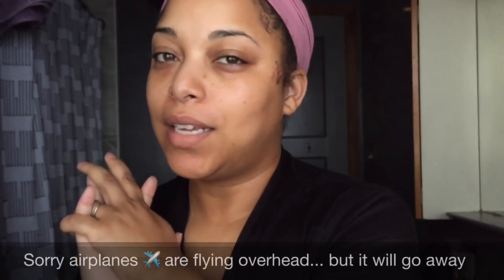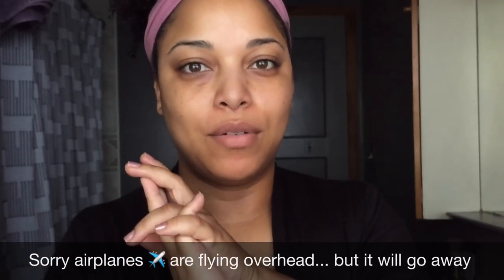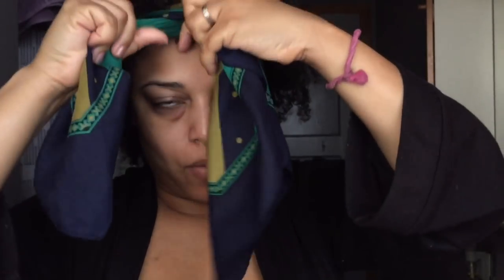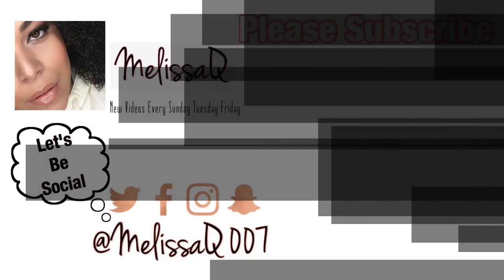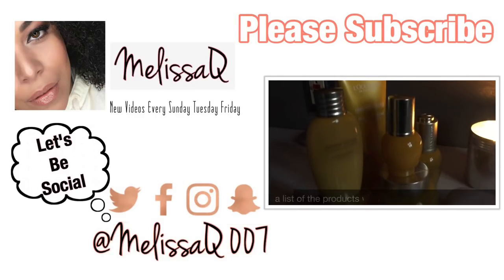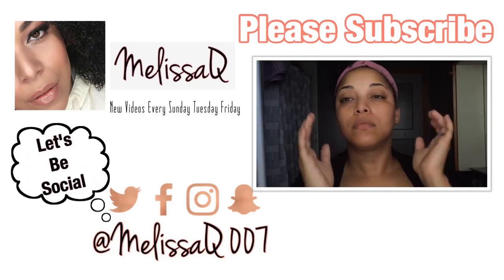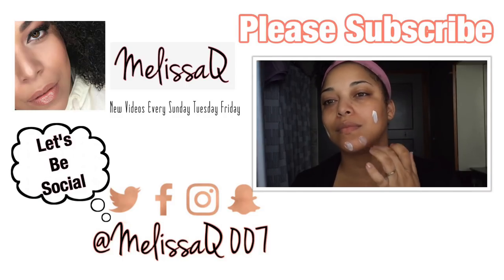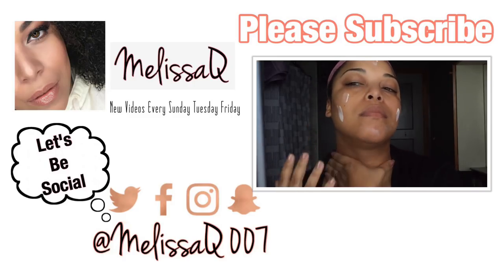How I MOISTURIZE & SEAL DRY HIGH POROSITY Curly Hair | daytime routine | MelissaQ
LET'S TALK ABOUT another CURLY HAIR ROUTINE!
natural moisturizers and MOISTURIZE & SEAL are key!

FTC: All the opinions in the video are my own.

✔ PRODUCTS MENTIONED

Smooth Naturals The Nourishment

Hey Girl Hey! My name is Melissa and I'm so glad you made it to this video! I'm your girl for Natural Hair, Skincare, Makeup and Money Saving Tips & Lifestyle reviews, tutorials, lookbooks, unboxings and any other random things that tickles your fancy!